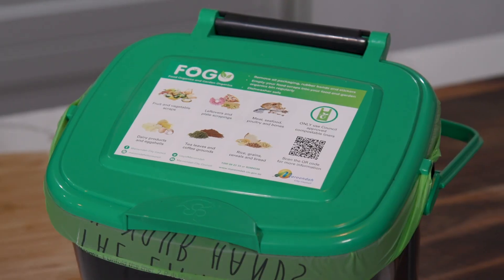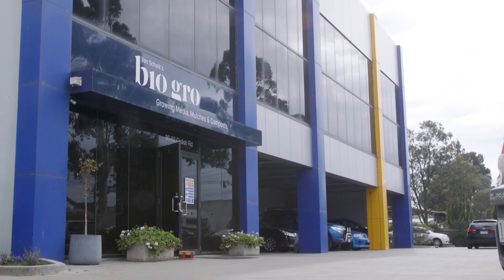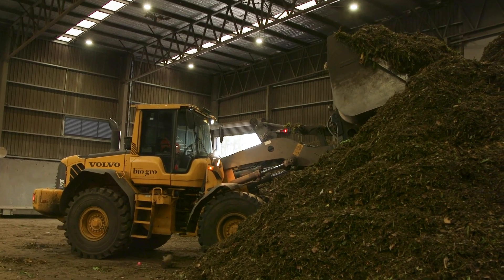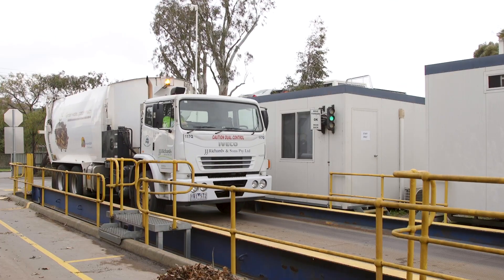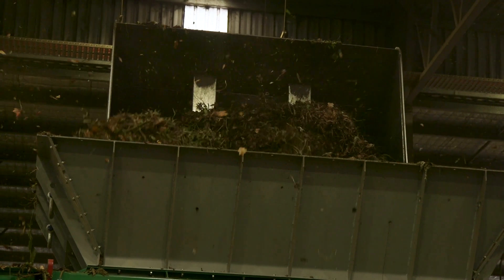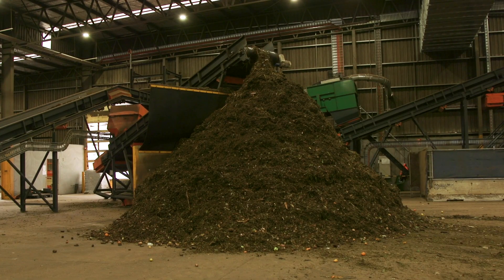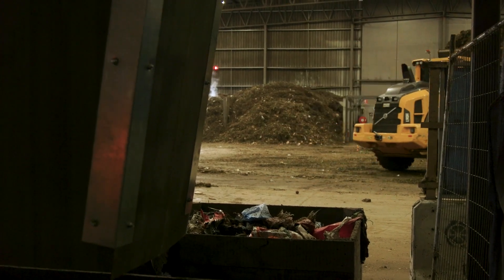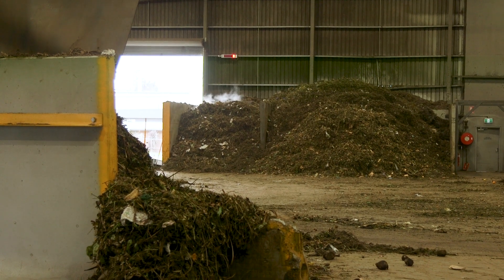What happens to FOGO material?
Maroondah City Council has introduced its new Food Organics Garden Organics (FOGO). Learn how residents can put their food waste into their garden organics bin so it can be turned into nutrient-rich compost for use on Victorian parks, gardens and farms.